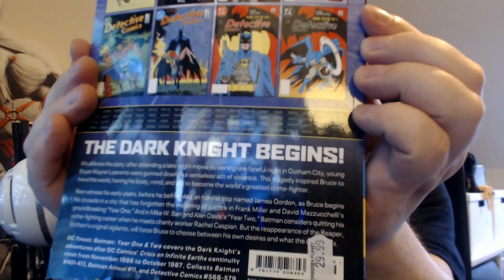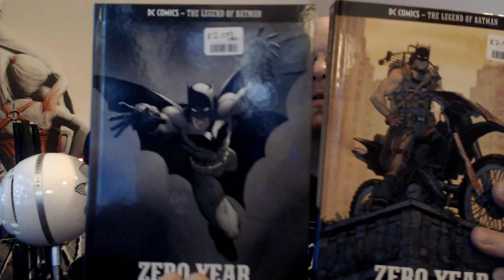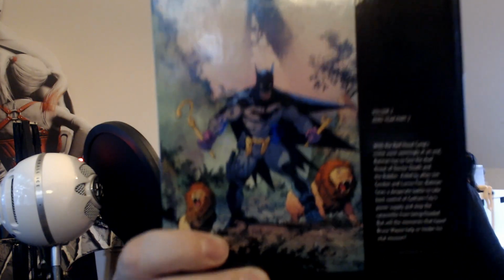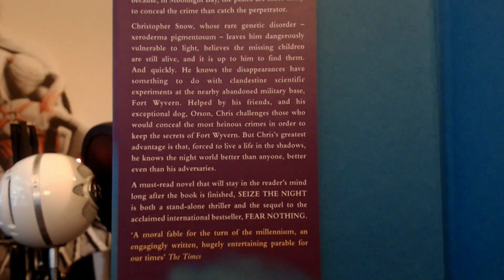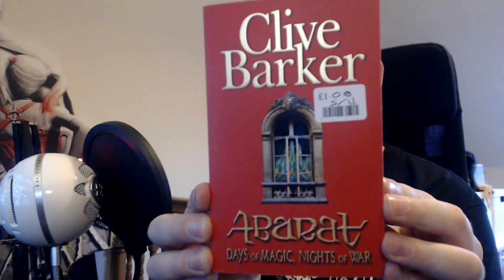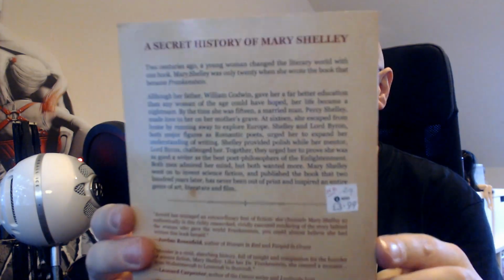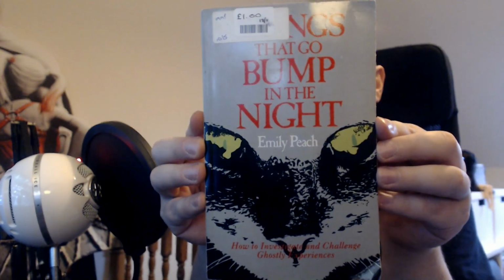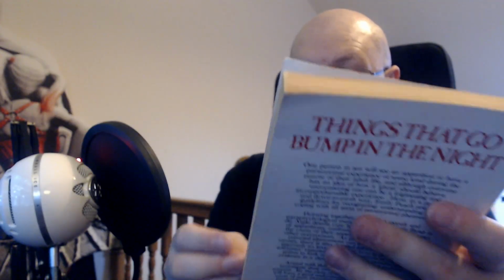Charity Shop Haul 6th November 2024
My charity shop haul from 6th November 2024

Kindle (Print replica)
Kindle (Text-only)

You can also find the Retro Odyssey podcast on all your favourite podcast apps